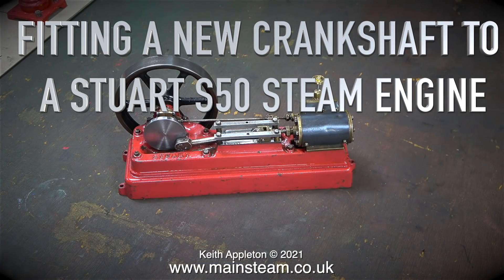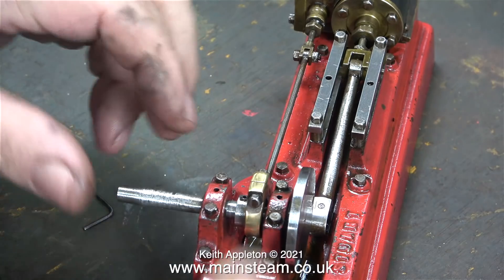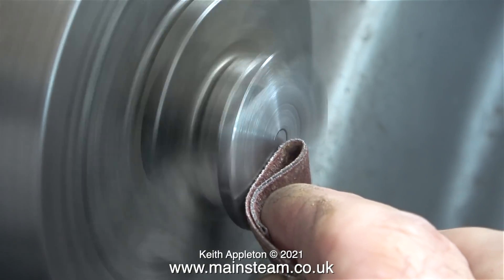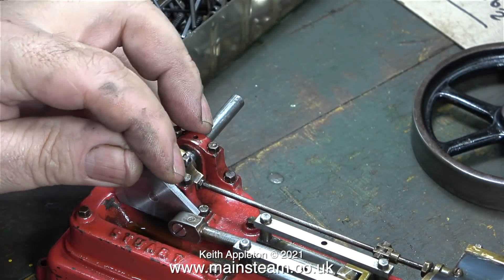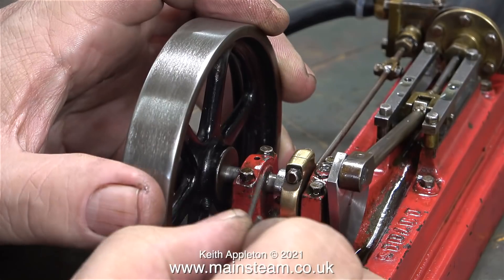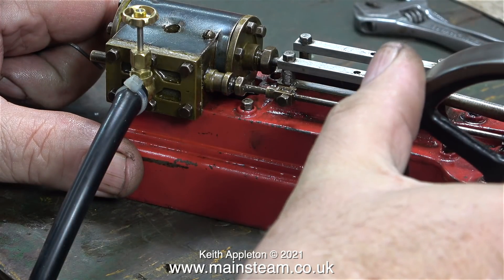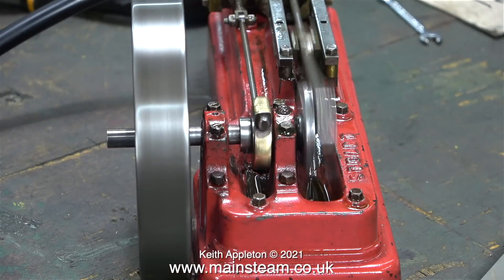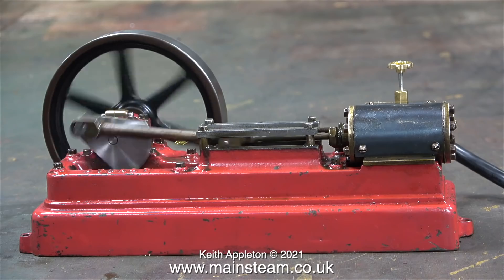FITTING A NEW CRANKSHAFT TO A STUART S50 STEAM ENGINE - IN THE WORKSHOP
The first of the four S50s that I looked at had a Crankshaft that was not in good condition. It was worn and had holes drilled in it to locate the position of the flywheel and Eccentric Sheave.
This made the setting the Valve Timing impossible.